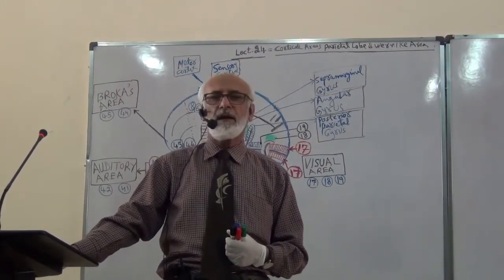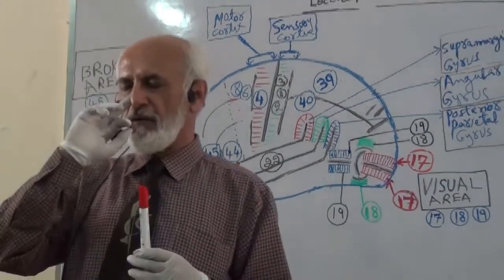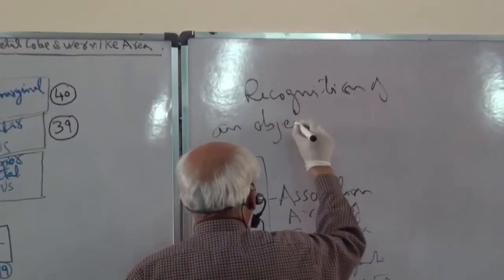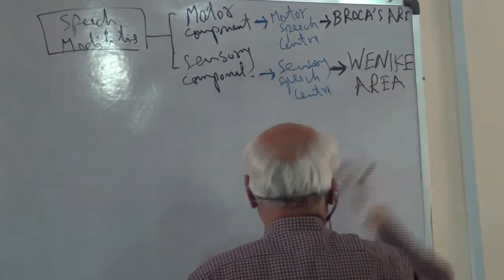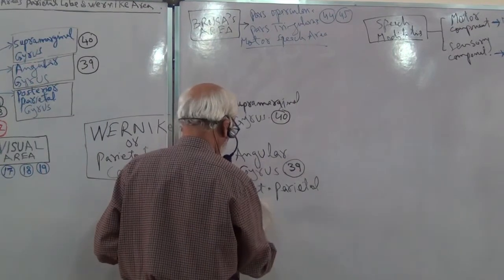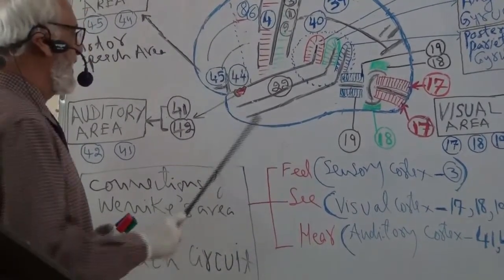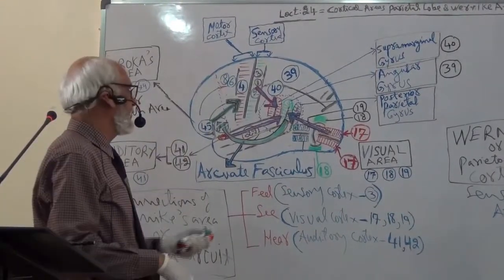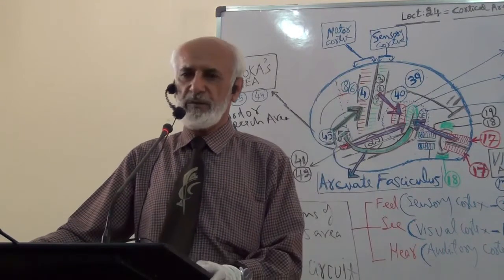Cortical areas of parietal lobe & wernicke area| Neuroanatomy Lecture 24| By. Dr Arbab Wadood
Neuroanatomy anatomy Dr. Wadood's Lectures Gross anatomy
Cortical areas of parietal lobe & wernicke area